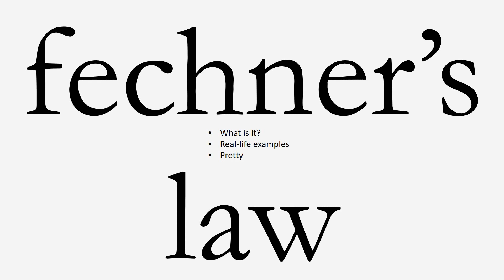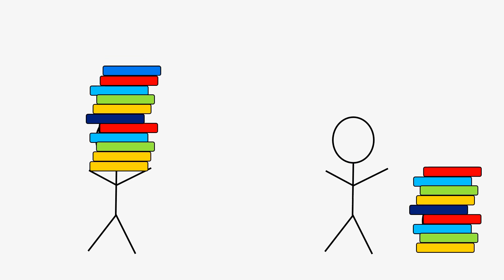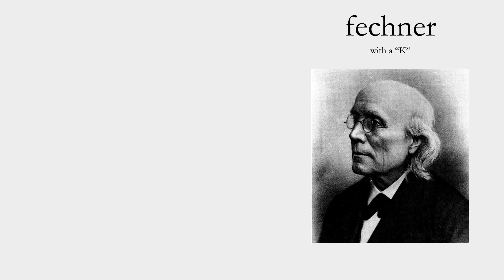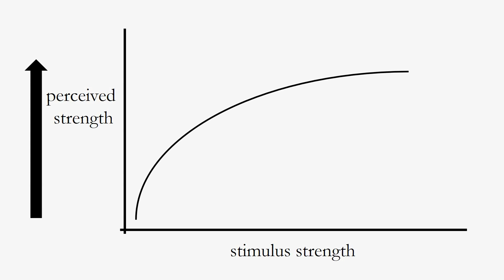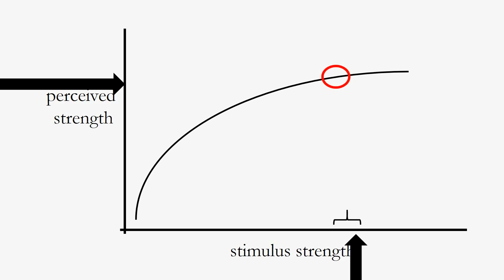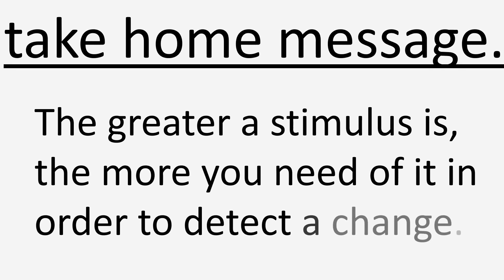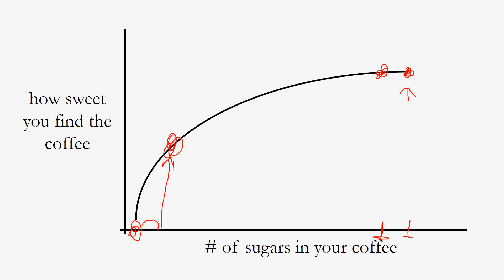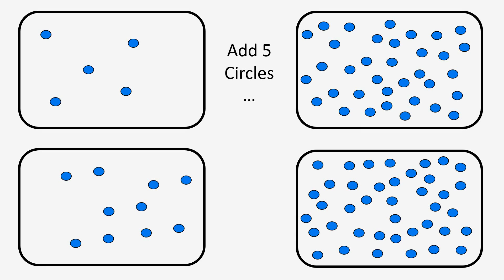how does fechner's law work? - ok science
This video explains the basics of Fechner's law, one of the building blocks of psychophysics and sensation & perception.